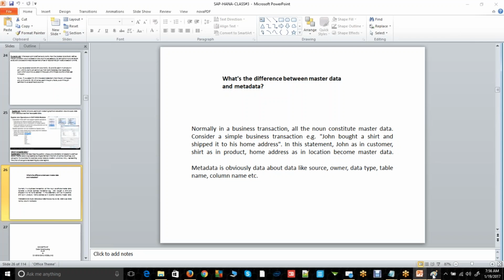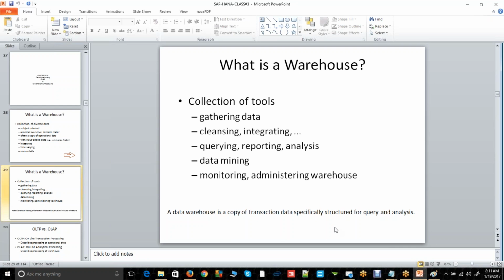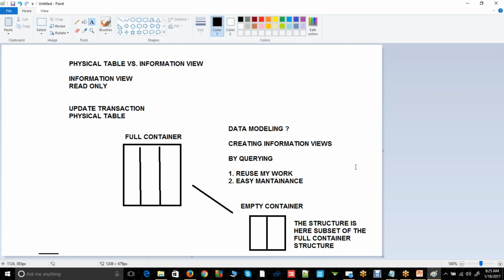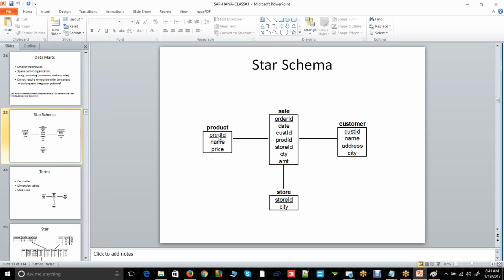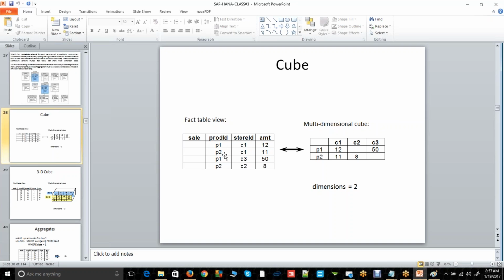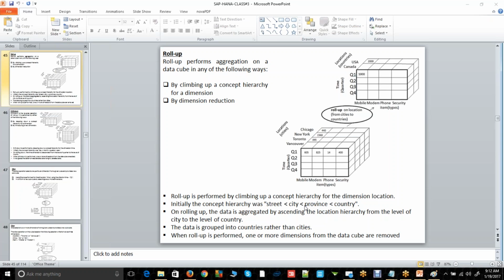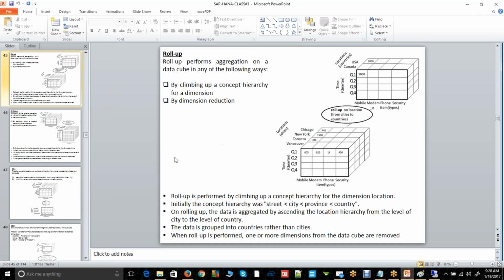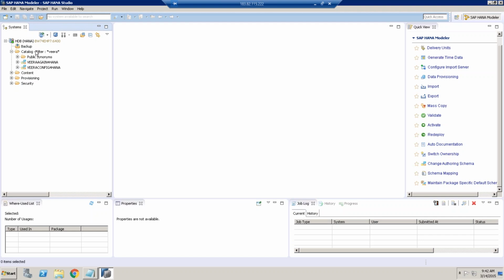SAP S/4 HANA Beginners Part 3 Online Course | HANA Online Training | PROITKEYS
SAP offers a comprehensive portfolio of leading cloud-based ERP solutions and tools to meet the needs of businesses. Our SAP training courses are specially tailored to provide individuals with the ability to use SAP to secure the data, protect their business from hackers, and reduce the number of threats their business faces every day. These training courses will increase the efficiency and productivity of organisations by automating repetitive tasks and maximising the use of their time, money, and resources.

The SAP HANA course benefits for the following list of professionals.

    SAP Developers
    Data Warehousing Professionals
    Database Architects
    Business Intelligence Consultants
    Data Analytics Professionals
    Who are aspiring to learn SAP HANA

    There are no special requirements to take up this course. The one who is interested in enhancing their career and critical skills in SAP HANA can attend the course.
    Basic knowledge of SQL and Databases is an added advantage.

1. 24*7 Life time Access & Support
2. Flexible Class Schedule
3. Job Assistance
4. Mentors with +14 yrs
5. Industry Oriented Course ware
6. Life time free Course Upgrade